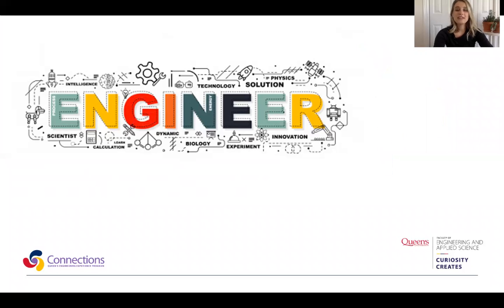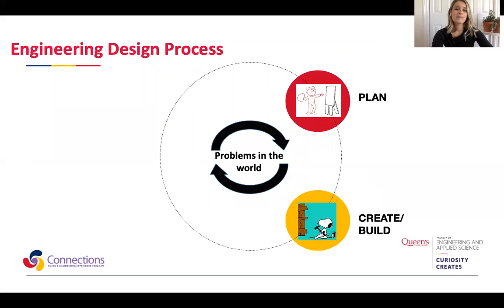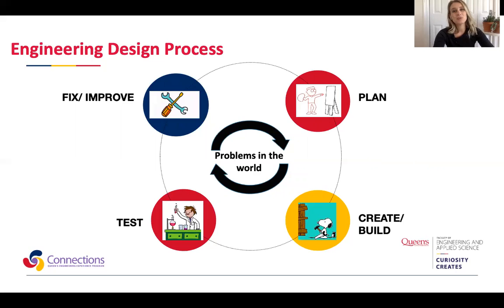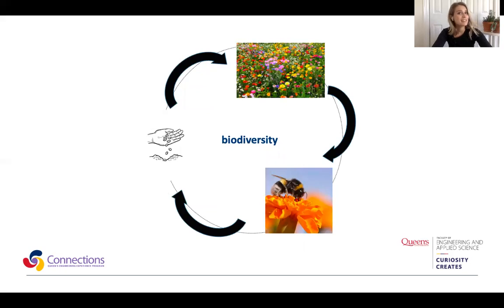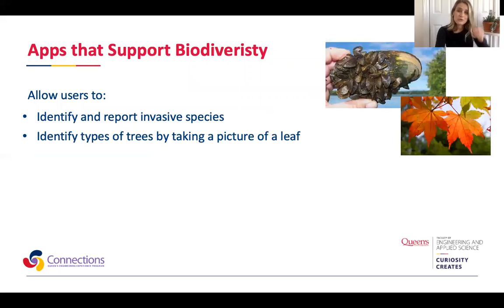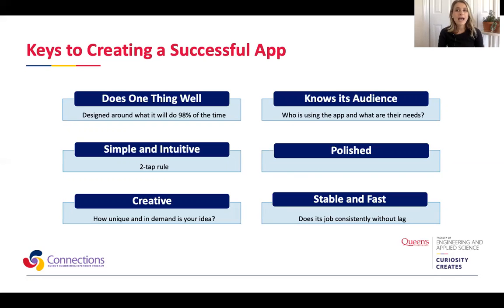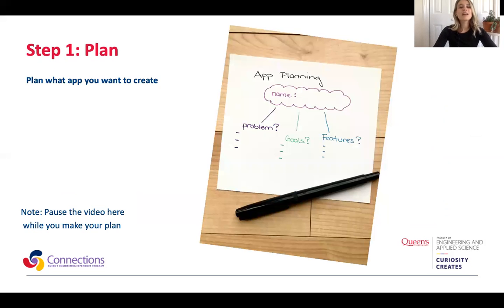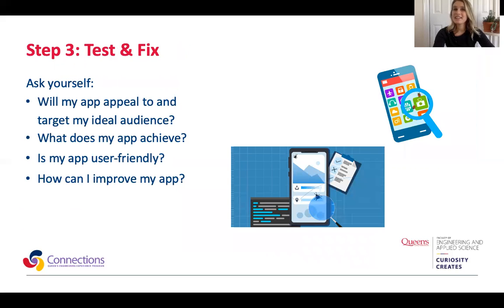Connections Engineering Outreach - Science Literacy Week - Junior Workshop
KFPL is happy to support Connections: Queen's Engineering Experience Program for Science Literacy Week. Participate in this online workshop, and attend a live Q&A on September 26th, at 2PM, Ages 9-12, Register